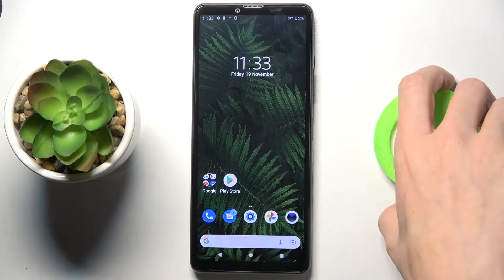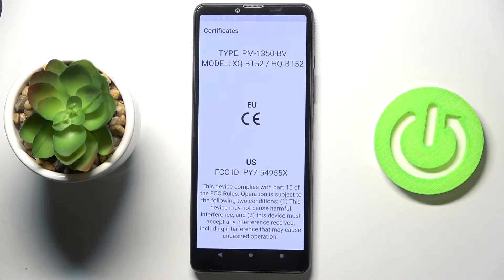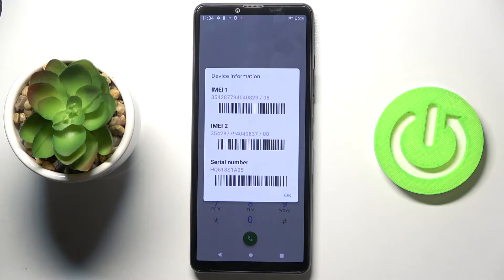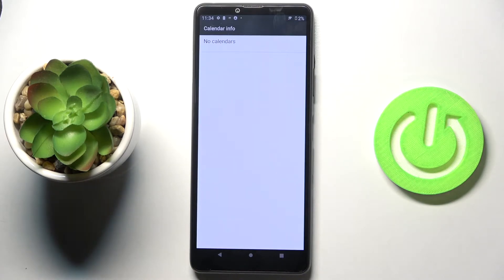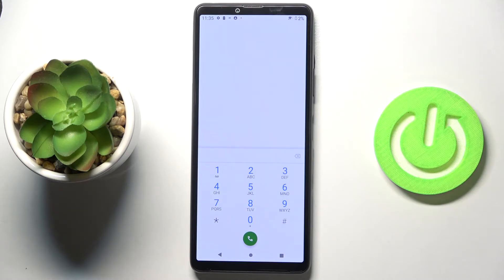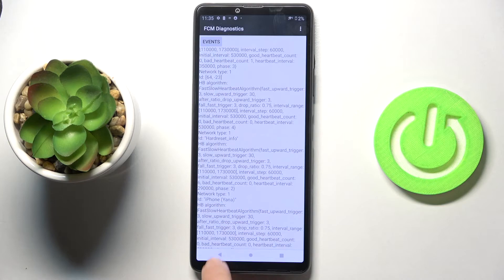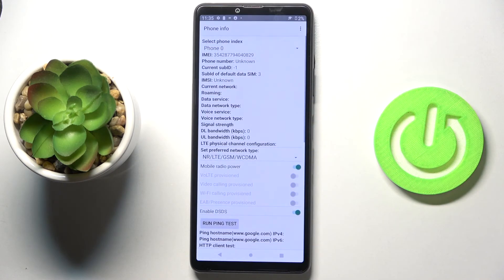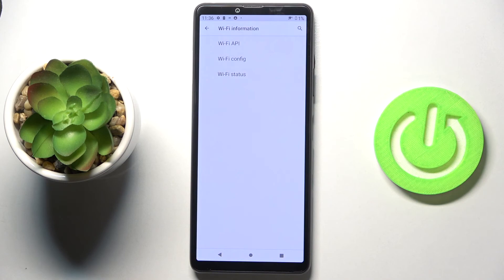How to Use Secret Codes on SONY Xperia 10 III - Hidden Options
Find out more info about SONY Xperia 10 III:
Our expert created this video especially for you and he shows all the secret codes that you should use if you want to discover a lot of interesting information about your SONY Xperia 10 III or if you want to unlock hidden options and modes. Follow the instructions and enter secret codes that will show you IMEI, Serial Number, calendar info, enter FCM Diagnostic mode, run testing mode and much more. For more information about SONY Xperia 10 III, you should go to our YouTube channel.

How to use secret codes on SONY Xperia 10 III? How to get access to hidden mode in SONY Xperia 10 III? How to open the secret menu on SONY Xperia 10 III? How do secret codes work on SONY Xperia 10 III? How to use Secret Codes on SONY Xperia 10 III?  How to Activate Hidden Features in SONY Xperia 10 III?  How to Enter Code to SONY Xperia 10 III? How to Find Secret Options in SONY Xperia 10 III? How to Use Secret Options in SONY Xperia 10 III? How to Discover Secret Options in SONY Xperia 10 III?